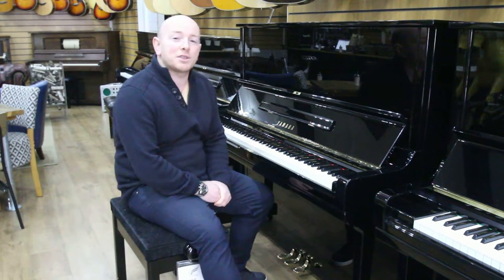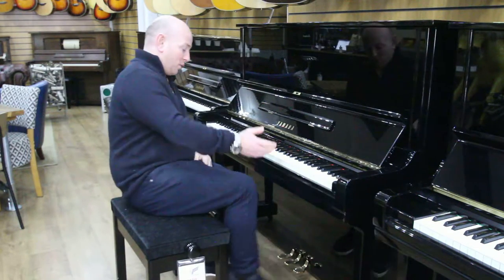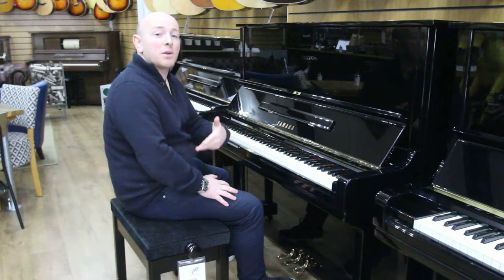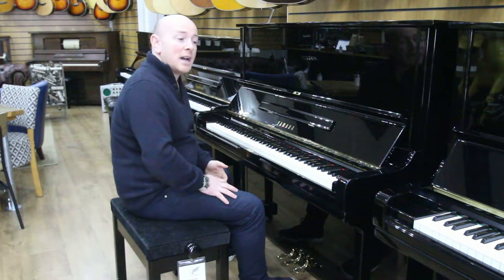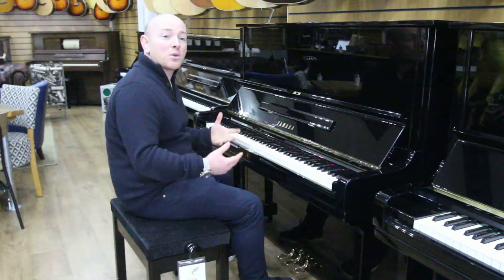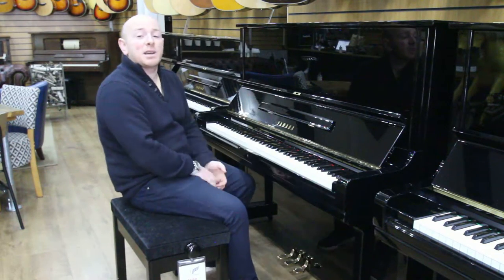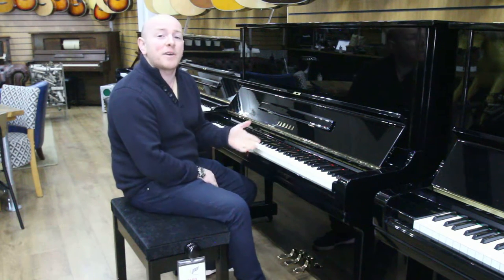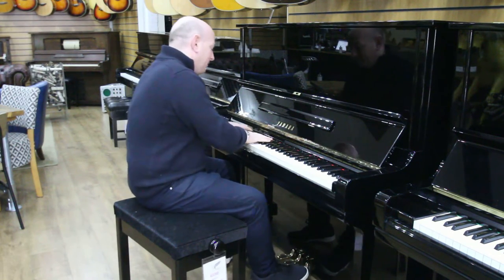Yamaha U3 Upright Piano at Sherwood Phoenix Pianos G1201565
Yamaha and Kawai Pianos for sale at Sherwood Phoenix piano Showroom, choice of over 50 Yamaha Upright pianos at: